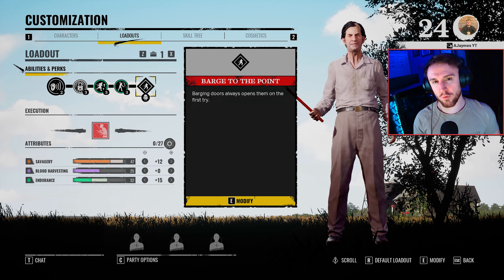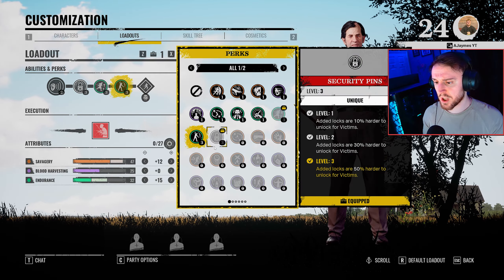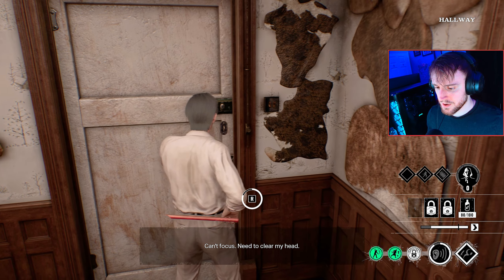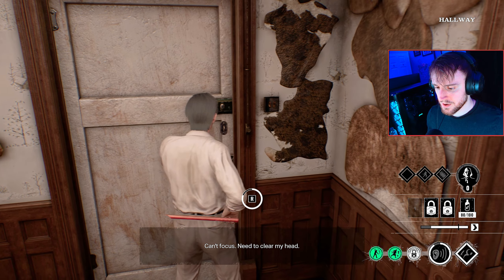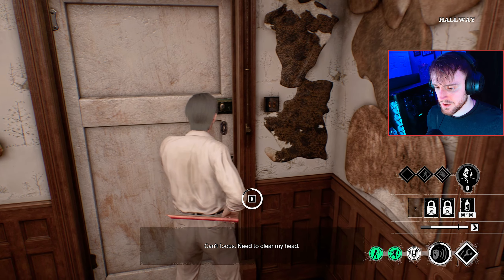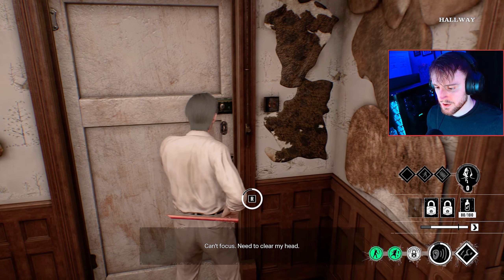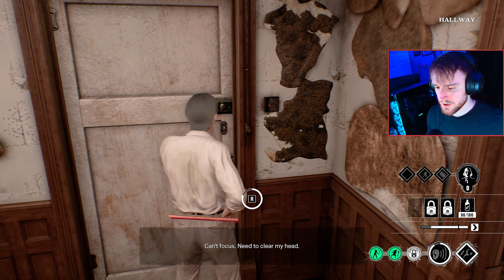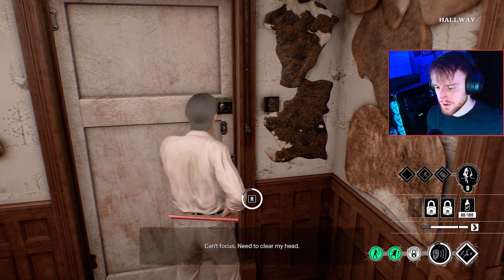The CURRENT BEST COOK BUILD! | How To Play The COOK | Texas Chainsaw Massacre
Hey Guy, AJ Here!

In today's video, I showcase to you all the CURRENT BEST COOK BUILD in Texas Chainsaw Massacre! I strongly believe this is the STRONGEST COOK BUILD and PERKS that you can use to win your games. I have won many in a row, killing all 4 survivors using these abilities!